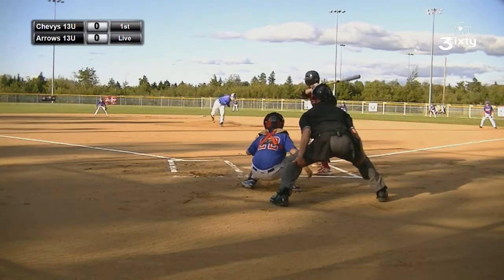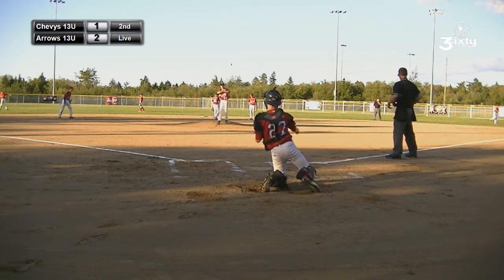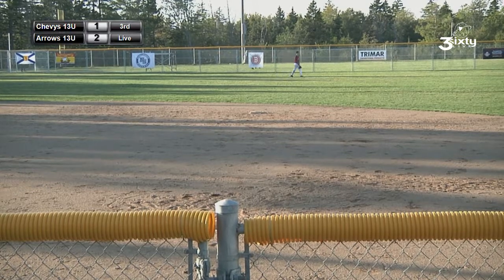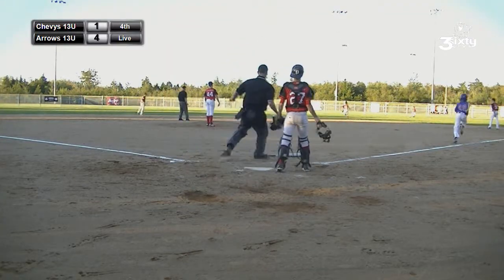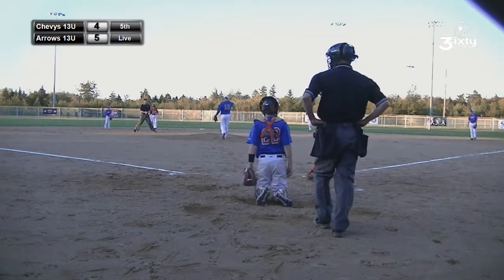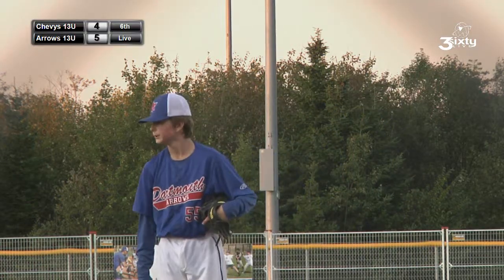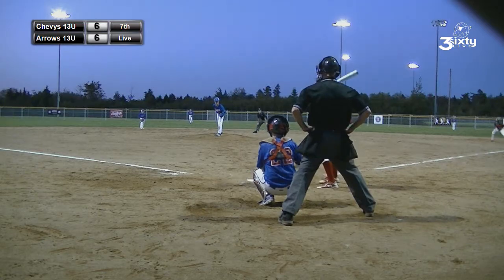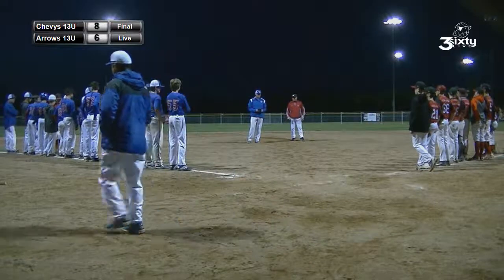13U Boys Baseball Atlantics - Chevys vs Arrows